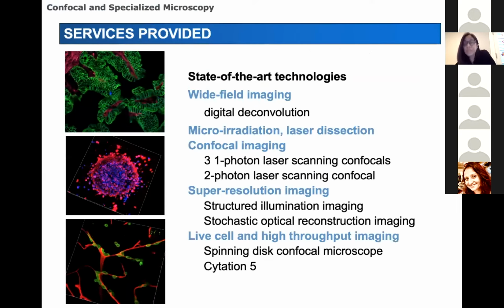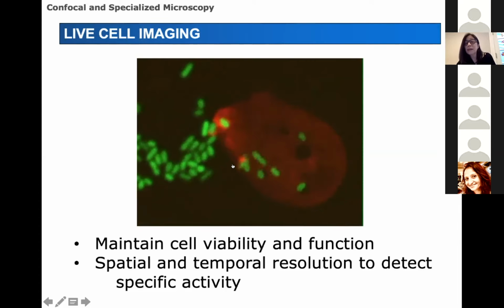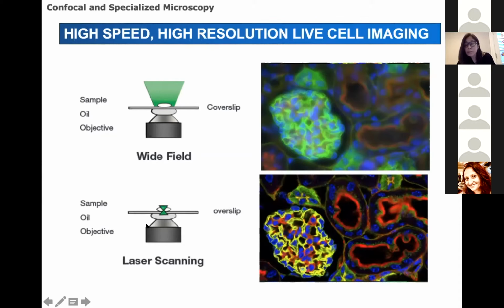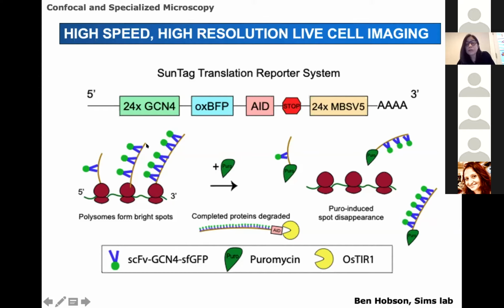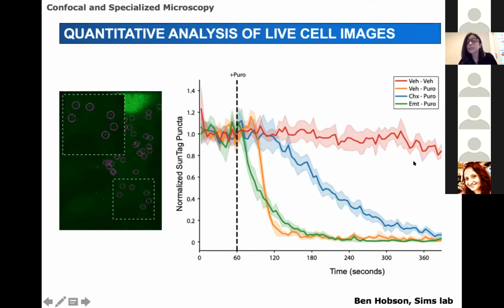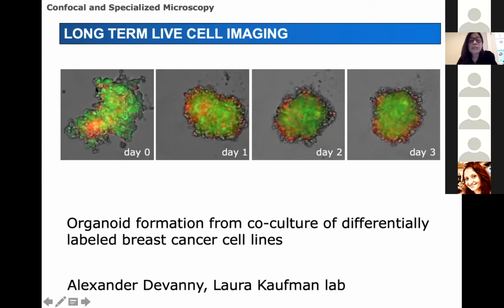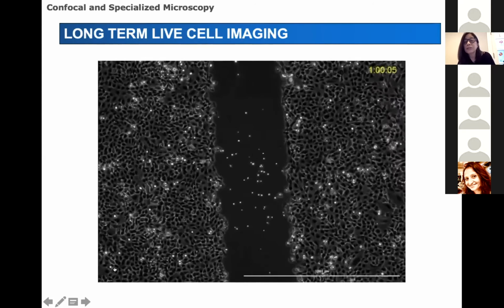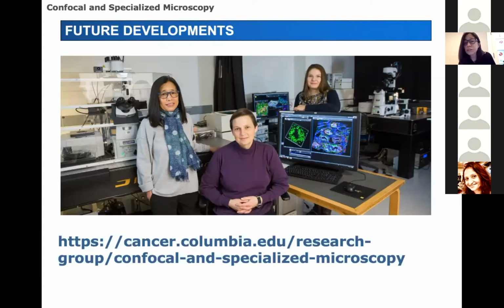HICCC Confocal and Specialized Microscopy Shared Resource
Liza Pon, PhD, Director of the Confocal and Specialized Microscopy Shared Resource at the Herbert Irving Comprehensive Cancer Center, presents “Live cell imaging for cancer research in the Confocal & Specialized Microscopy Shared Resource."